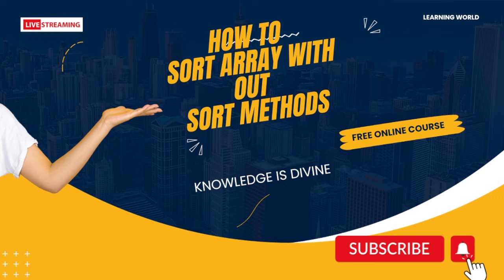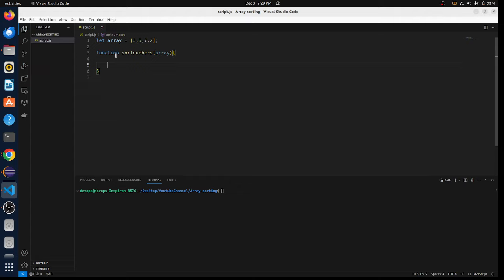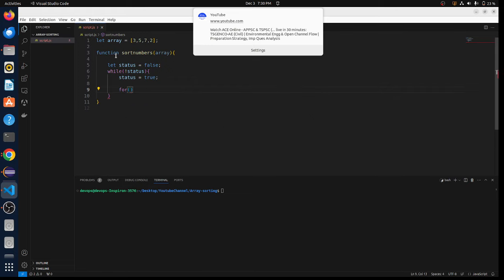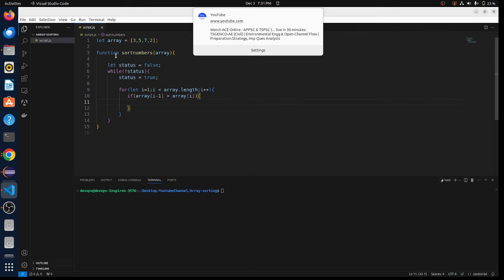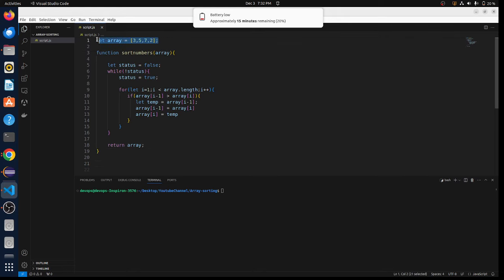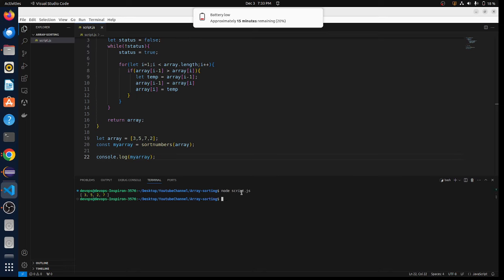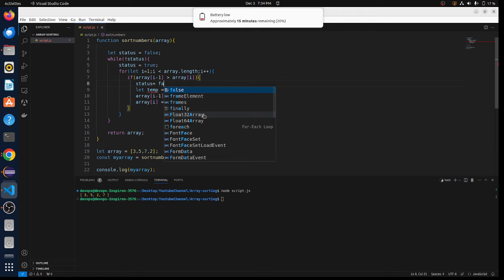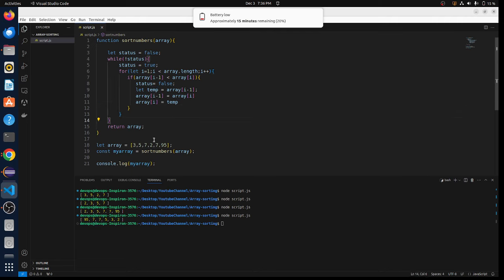Array sort without any sorting methods - javascript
Today we are going to learn how to sort any array without any sorting methods . This is very frequently asked coding  question in interviews.